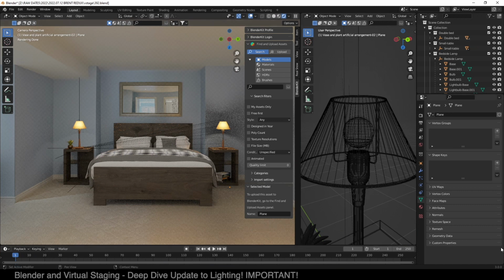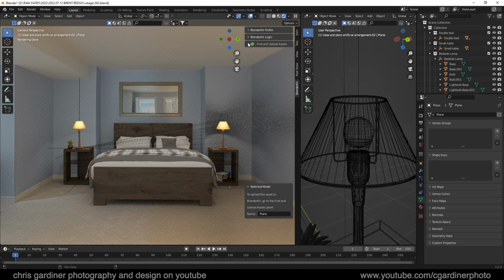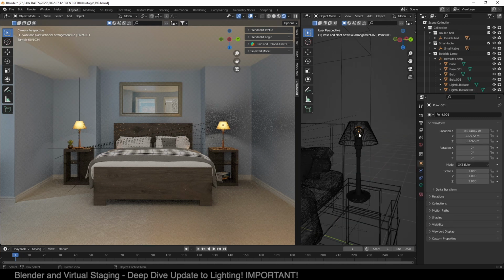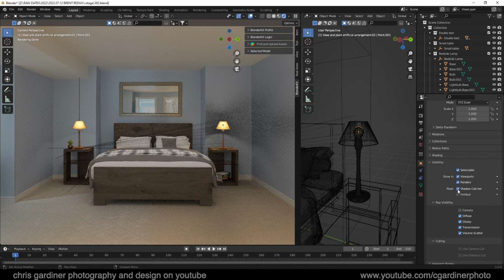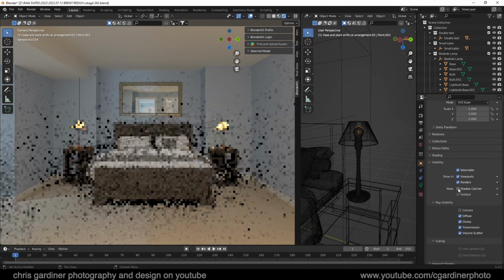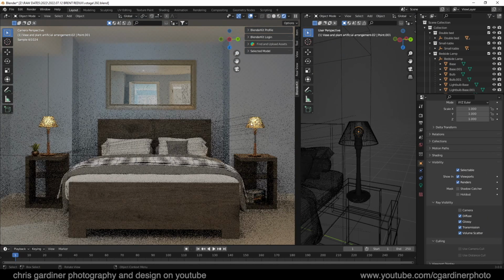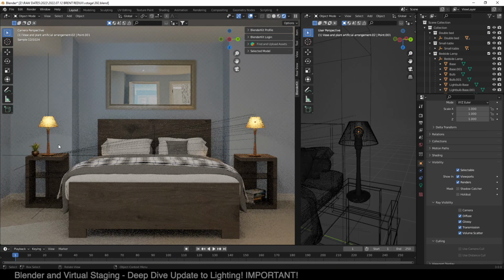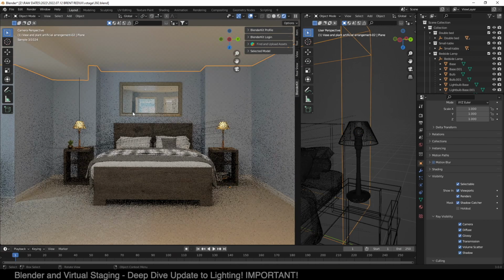Virtual Staging with Blender : Important Lighting Update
This is a complimentary video to my other virtual staging walkthrough covering start to finish.
You can find that video here;

This is an important lighting upgrade, within Blender recently, (since the time of the original video) which facilitates even more realism when it comes to your 3d renders for real estate virtual staging!

Follow these steps to improve your added virtual staging lamps and how they composite properly onto the scene in their interaction with shadow catchers.
An extremely fast fix!